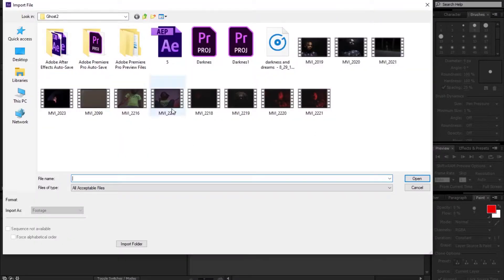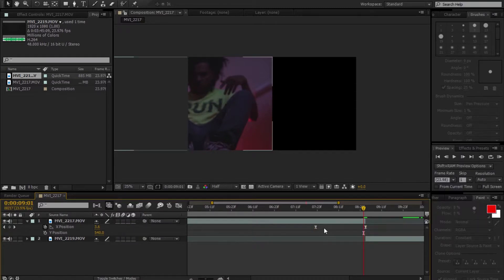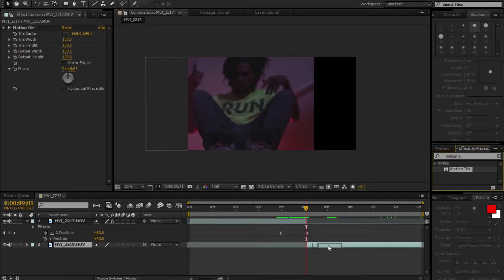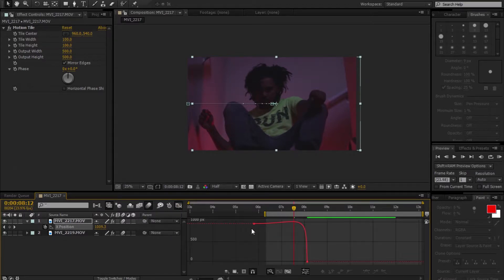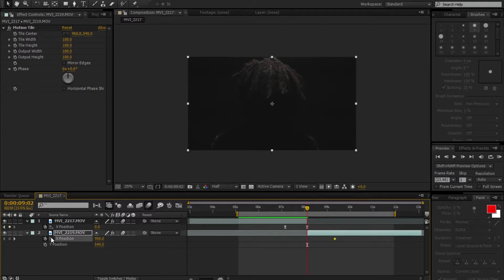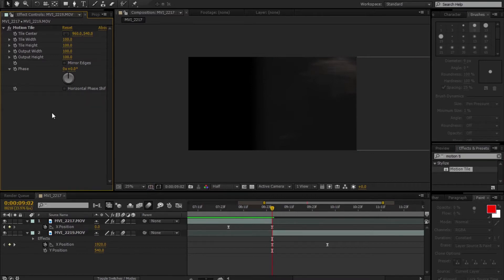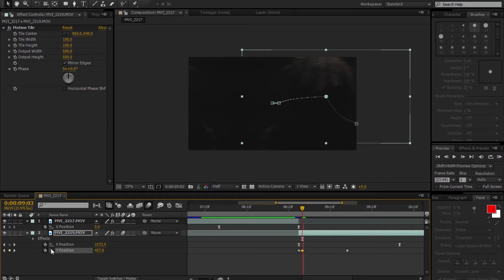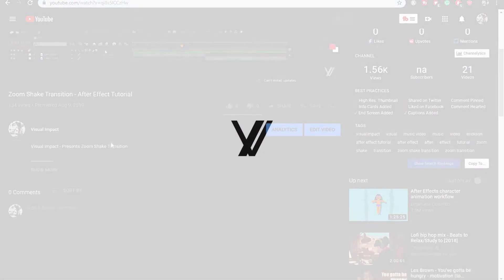Smooth Slide Transition - After Effect Tutorial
Today we're going to be learning this easy slide or whip pan transition in after effect if you like the video feel free to share with a friend that also might like this video.

Equipment Used In This Video:
Canon Rebel T3i (Camera)
Rokinon 50mm t1.5 (Lens)
Takstar SCG-598 (Mic)
FeelWorld Master M5 (Monitor)
Mountdog (lighting)
CO-Z 4pcs (Back Lighting)

music video tips adobe premiere pro behind the scenes  music video tutorial tips and tricks